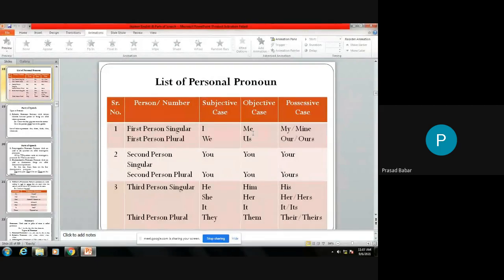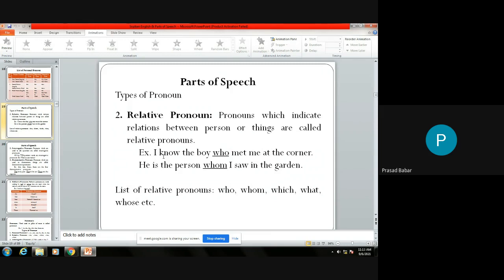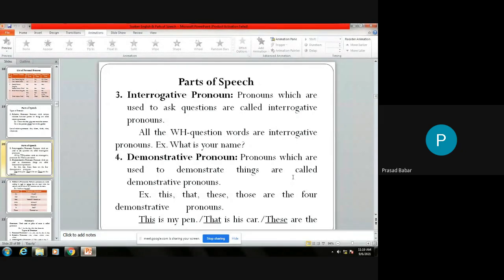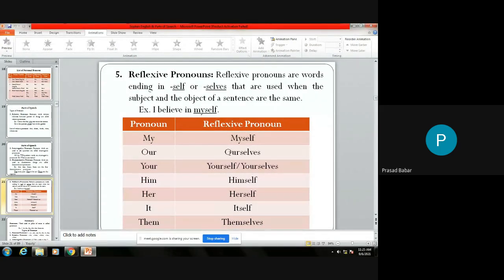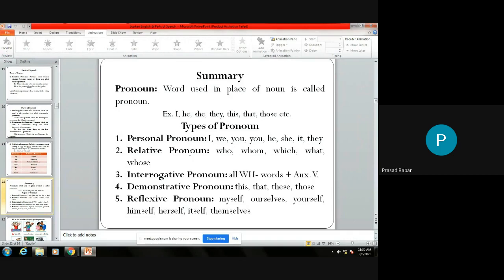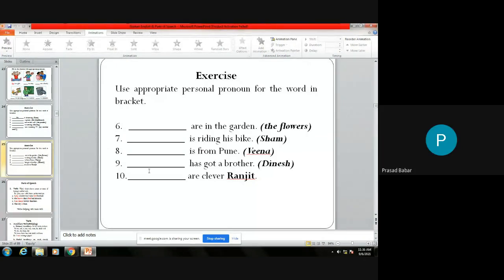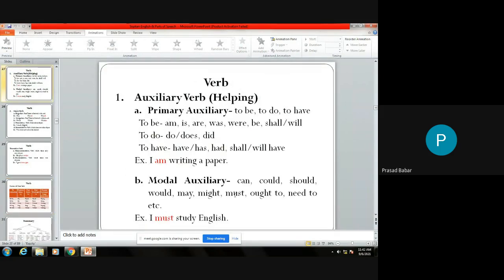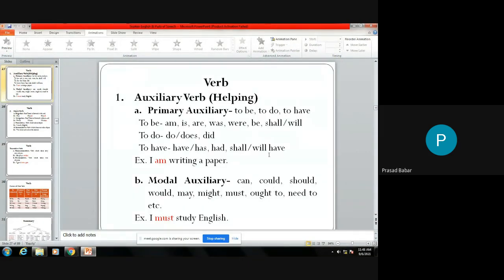Basic English Grammar Lec3